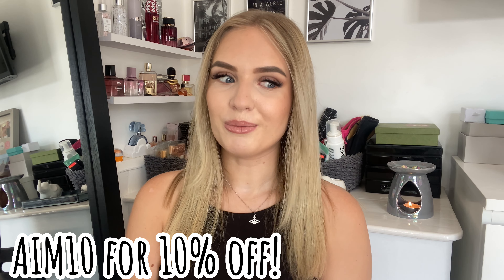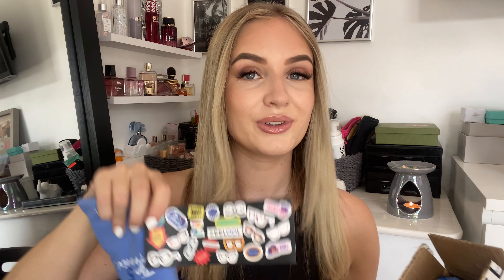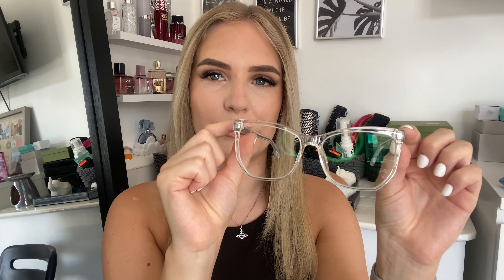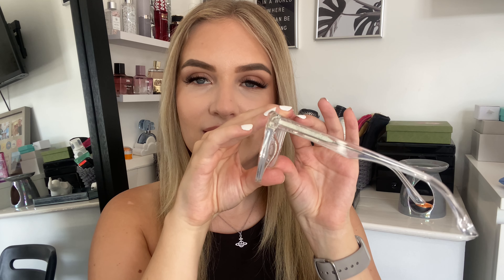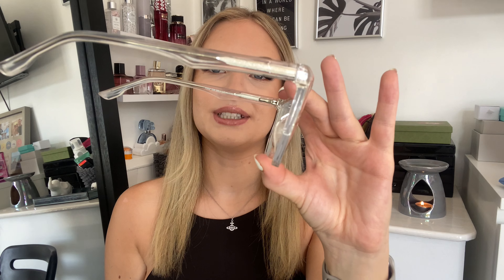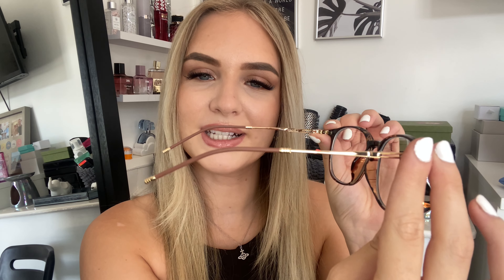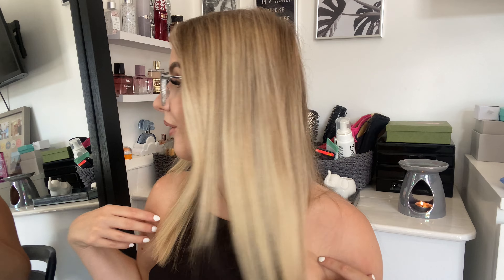HUGE PRESCRIPTION GLASSES TRY ON HAUL! ft zeelool review 👓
Hope you enjoy and don’t forget to support🥰

SOCIALS IN ONE LINK!

OODIE - aimeeblyth35 (£35 off)
PROTEINWORLD - aimeepw

CHANNEL BANNER

Thank you so so much for all the support received, it is always so massively appreciated xoxor